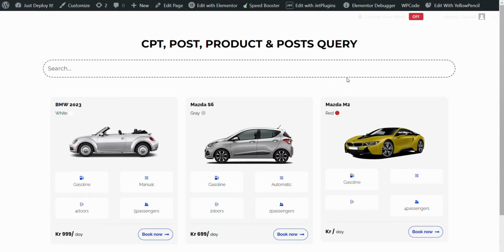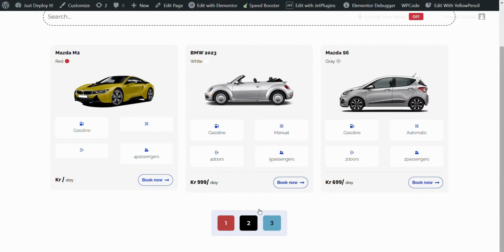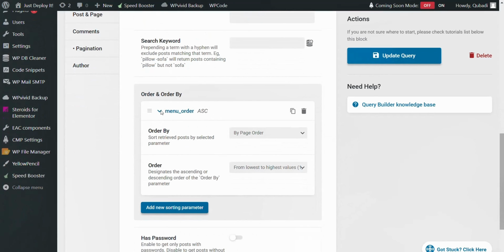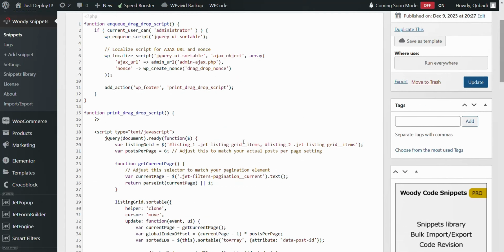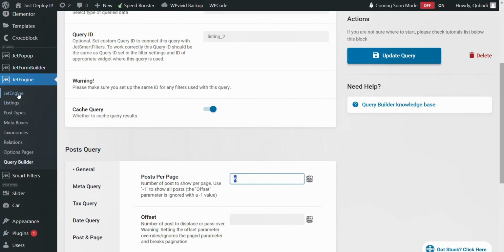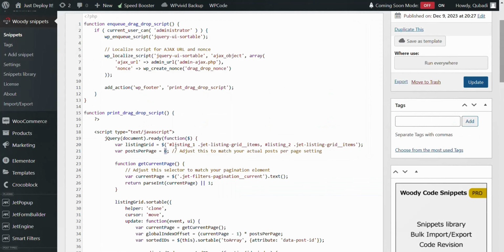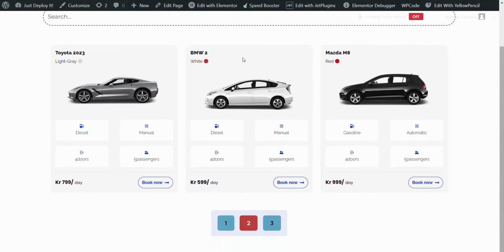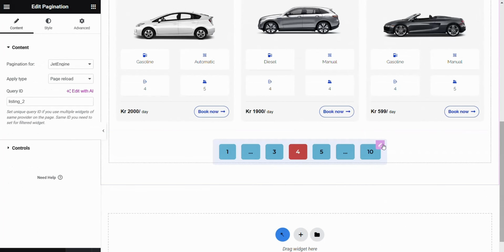The drag and drop functionality for the JetEngine Listing Grid (PART3)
🚀 Unlock the Power of Customization with Heske Agency

Are you ready to elevate your website's functionality and user experience? Dive into our latest video where we explore the intricacies of the Jet Engine Listing Grid and unveil our exclusive custom codes for both backend and frontend development. 🌐💻

🔥 What's Inside:

In-Depth Guide: Learn how to seamlessly integrate drag and drop functionality into your website.
Backend Brilliance: Discover the secrets to efficient backend sorting that reflects instantly on the frontend.
Real-Time Demonstrations: Watch as we manipulate a custom post type, showcasing the immediate, dynamic changes on the frontend.
Custom Code Insights: Get exclusive access to our custom code and learn how to tailor it to your specific needs.
👉 Whether you're a seasoned developer or just starting out, this tutorial is packed with valuable insights and practical tips to enhance your web development skills.

Share: Know someone who could benefit from this video? Spread the knowledge!